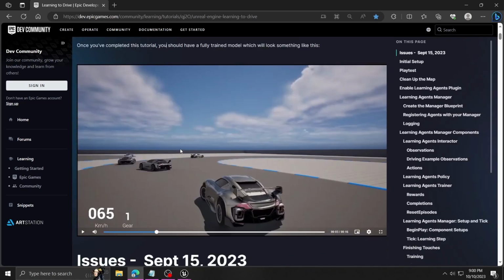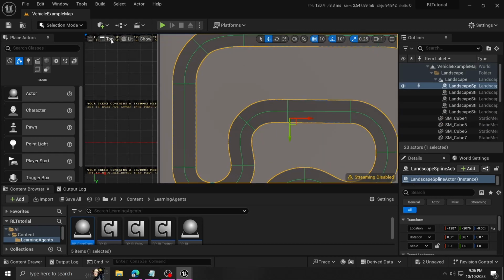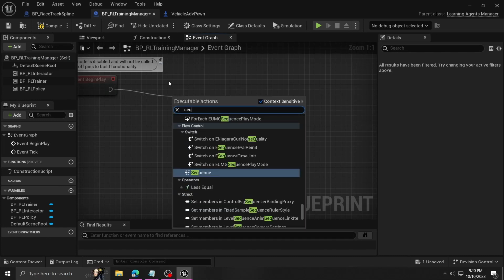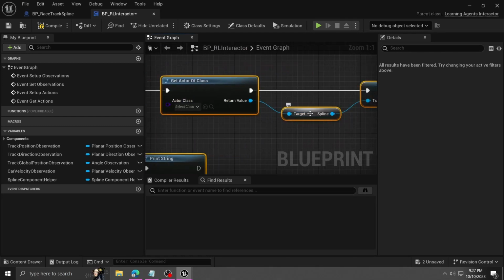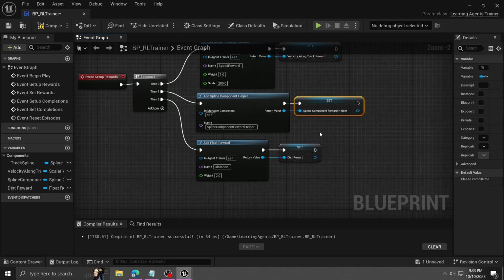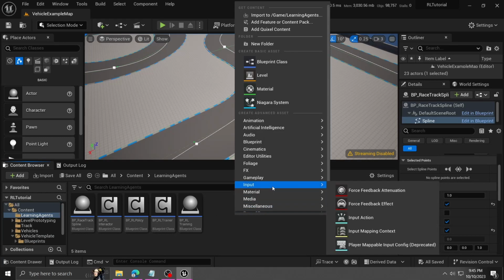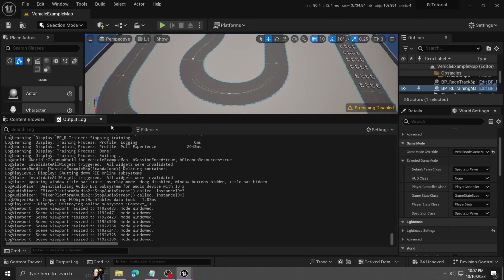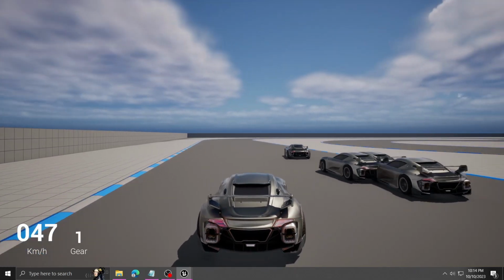Unreal Learning Agents Tutorial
A tutorial on how to use Unreal Engine 5.3's new Learning Agents plugin. It follows along with the tutorial provided by Unreal with some minor modifications.

EDIT:  If you run into an error when training that reads:
"LogLearning: Error: BP_DrivingRLTrainer: Error waiting for policy from trainer. Check log for errors.
LogLearning: Display: BP_DrivingRLTrainer: Stopping training…
LogLearning: Error: BP_DrivingRLTrainer: Training has failed. Check log for errors."

You can fix this by going to your Unreal 5.3 Engine install folder and change the following:
D:\EPIC\UE_5.3\Engine\Plugins\Experimental\LearningAgents\Content\Python\train_common.py and go to line 228 and increase the timeout from 10 to something larger, 60 worked for me.